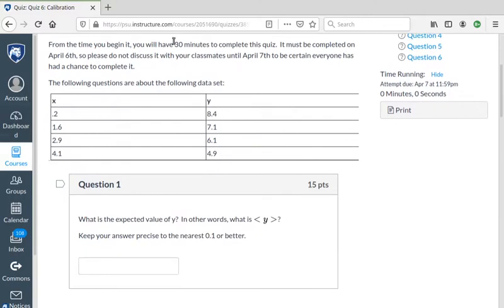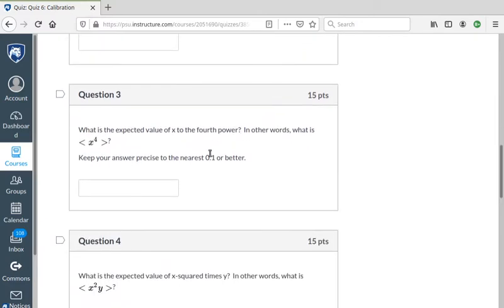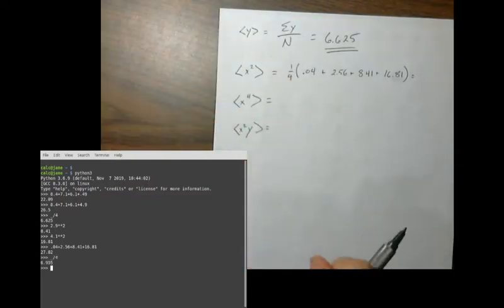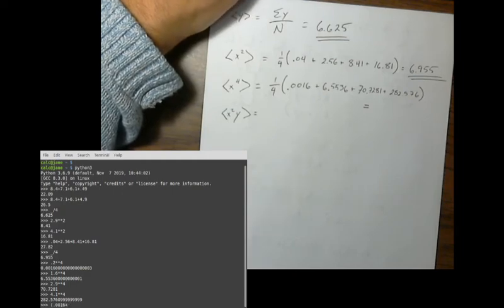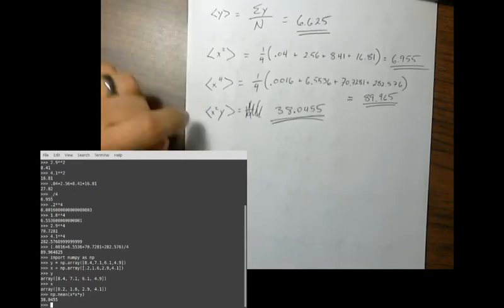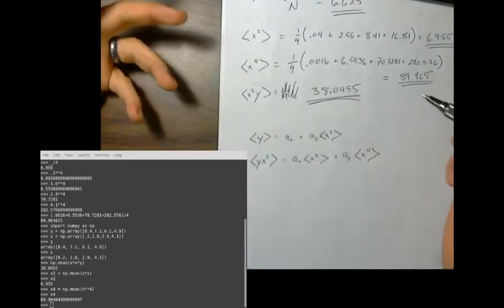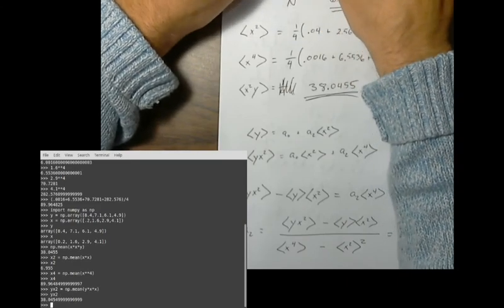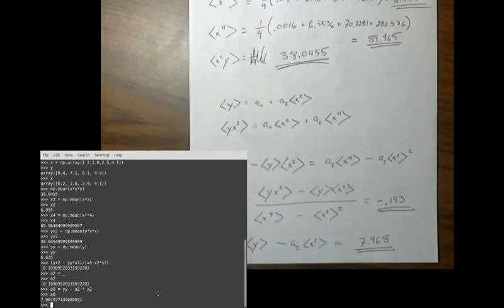quiz6 calibration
We find optimal coefficients from raw data.